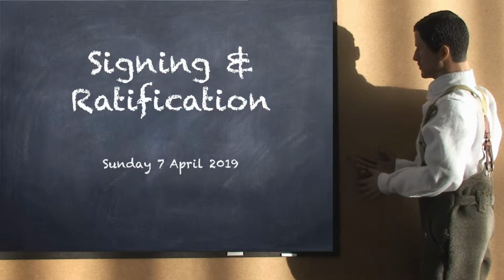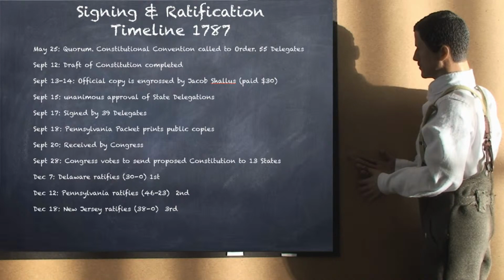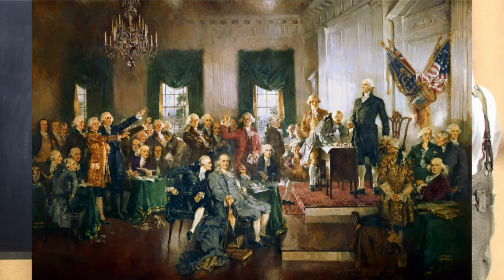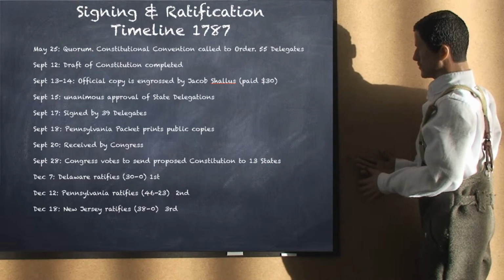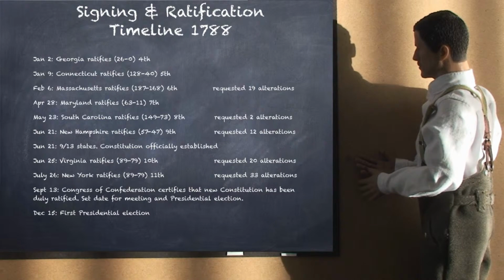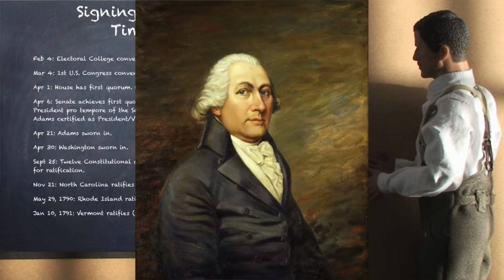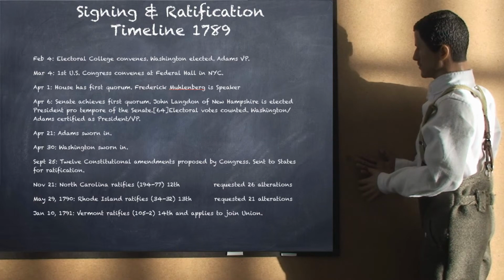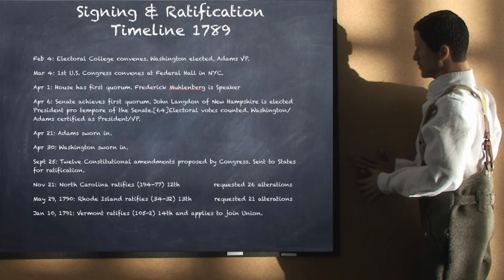Reading the Constitution: Signing & Ratification Timeline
Series: History S01 Reading the U.S. Constitution
Title: E20 Signing & Ratification Timeline
Recorded: Sunday April 7, 2019 20 :00 UTC

The twentieth part of the series Reading the Constitution of the United States of America. This episode describes the sequence of events from the signing to ratification.

It ends with the new Constitutional government beginning operations. The Electoral College elects the President and Vice President. The first U.S. Congress assembles elects a Speaker of the House and President pro tempore. Adams and then Washington are sworn in.

The new congress sends 12 proposed amendments to the Constitution off to the states to ratify.

1. Official National Anthem  1 :47 Jingle Punks Classical | Inspirational